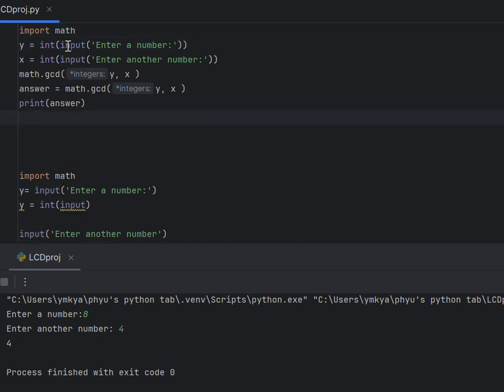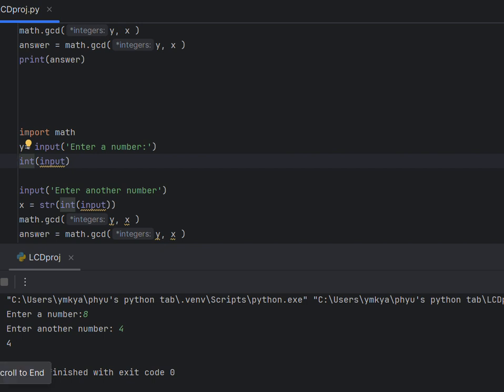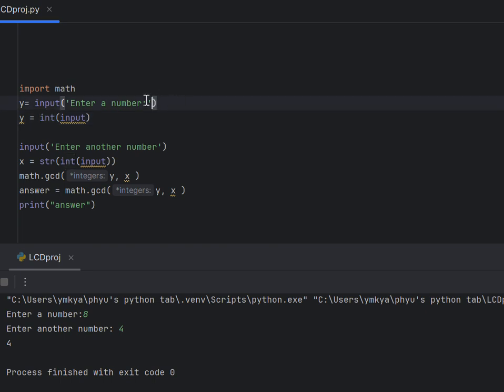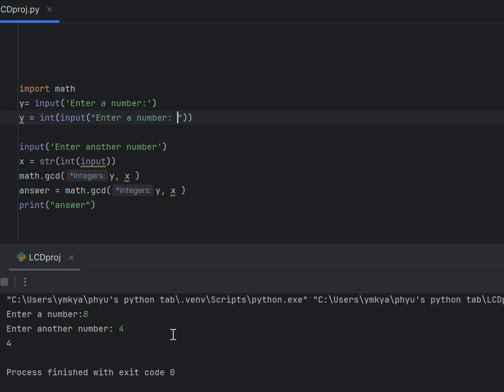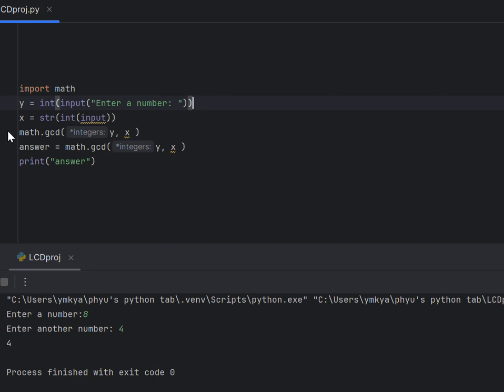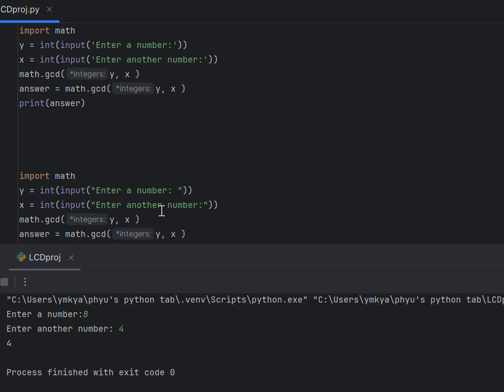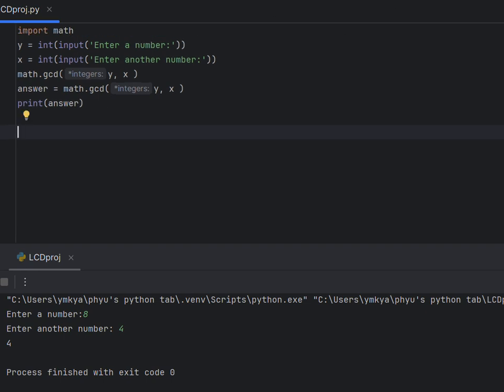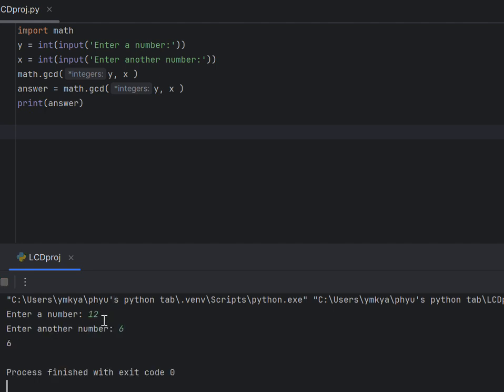Python GCD project: debugging